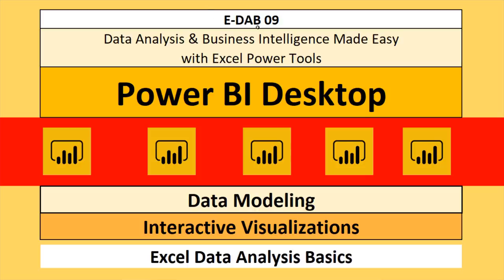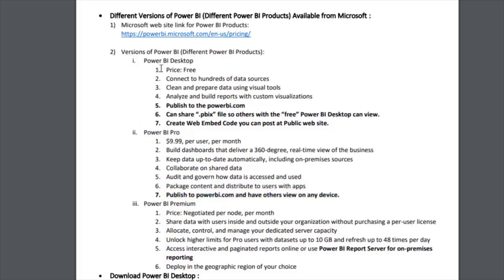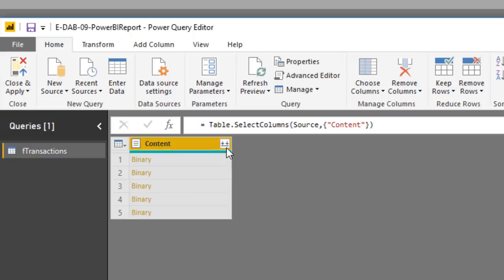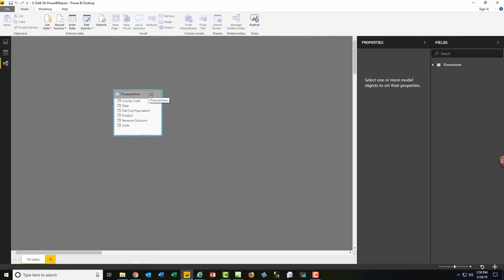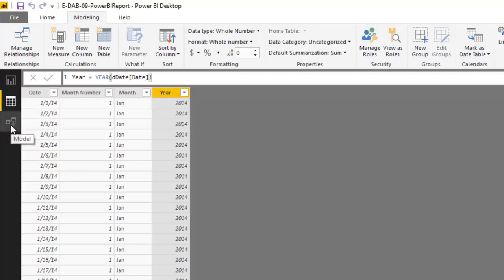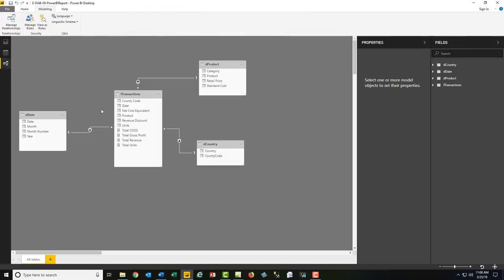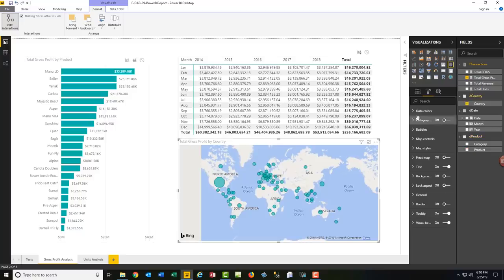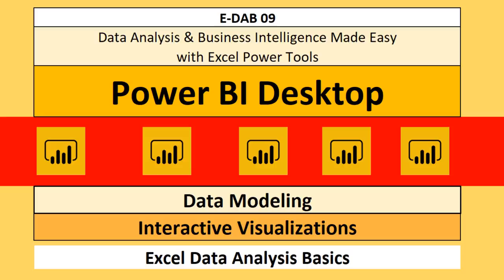E-DAB 09: Power BI Desktop: Data Modeling & Interactive Visualizations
Download all files to follow along with video and do homework is zipped folder

1. When you want to update each month, you have to re-download and re-install.
1. This download will automatically update each month.

This video is an introduction to Data Modeling and Visualization in Power BI Desktop. Learn how to use Power Query to import Excel Files from a Folder. Learn how to build DAX Formulas. Lean how to create an entire Data Model and then build Data Model Visualizations.
This class : Data Analysis & Business Intelligence Made Easy with Excel Power Tools - Excel Data Analysis Basics = E-DAB Class – Sponsored by YouTube and taught by Mike Girvin, Highline College Instructor, Microsoft Excel MVP and founder of the excelisfun channel at YouTube. This is a free educational resource for people how want to learn about the Basics of Data Analysis and Business Intelligence using Microsoft Power Tools such as, PivotTables, Power Query, Power Pivot, Power BI Desktop and more.
Topics:
1. (00:15) Introduction to Power BI and Interactive Visuals
2. (01:14) Download Files
3. (01:56) Overview of Power BI project
4. (02:38) Excel PowerPivot or Power BI Desktop?
5. (04:20) Power BI History
6. (04:51) Different Versions of Power BI
7. (06:33) Download Free Power BI
8. (07:07) Open Blank File and name “.pbix” file.
9. (07:39) First Look at Power BI Desktop User Interface.
10. (08:45) Import Data into Power BI Desktop. Import many Excel files from a folder. Use Excel.Workbook Function.
11. (15:21) Import Dimension tables from single Excel Workbook.
12. (15:57) Create Relationships between Dimension & Fact Tables
13. (16:11) Create Date Table with DAX Formulas. See the DAX Functions: CALENDAR, MIN, YEAR, DATE, MAX,
14. (21:30) Create DAX Measures for Total Revenue, Total COGS, Total Gross Profit, and Total Units. See the DAX Functions, SUMX, ROUND, RELATED and SUM.
15. (27:20) Hide Tables and Fields that are not used in Reports and Visualizations
16. (28:10) Add new Tabs, Sheets, Pages (all synonyms)
17. (28:26) Create Gross Profit Interactive Visualization
18. (33:29) Create Units Analysis Interactive Visualizations.
19. (33:39) Create Hierarchy
20. (36:17) Summary